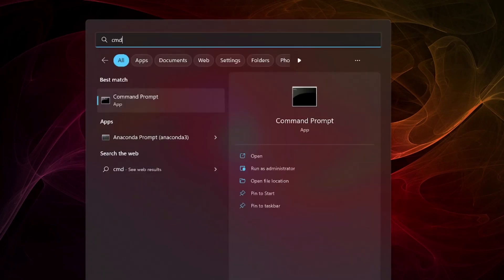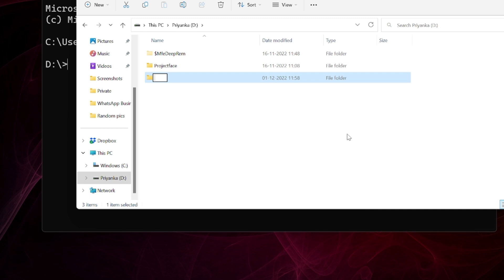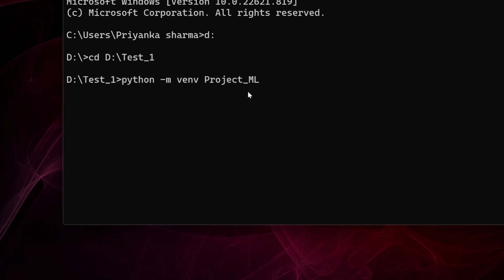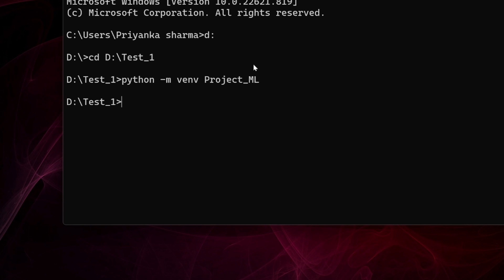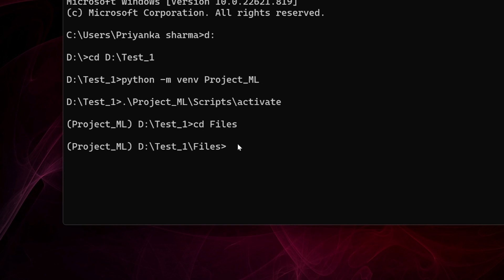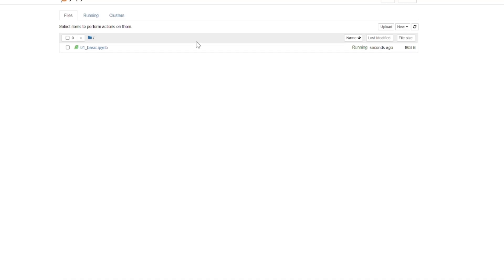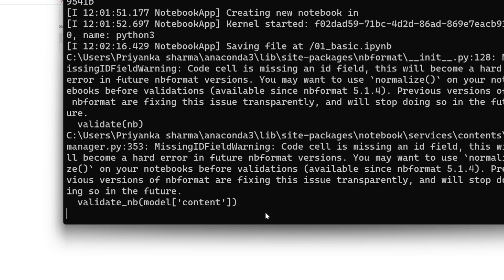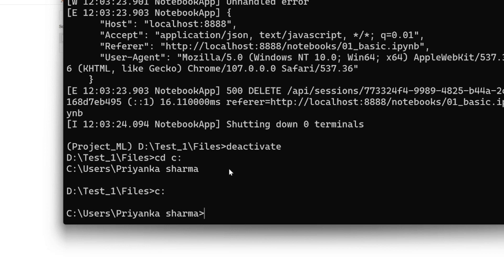Create Virtual Environment Python | Activate Virtual Environment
Create a virtual environment in Python using the command prompt.
Activate the virtual environment. Work within the virtual environment, and deactivate the virtual environment. Learn to navigate to several folders located on a different drive using the command prompt windows.